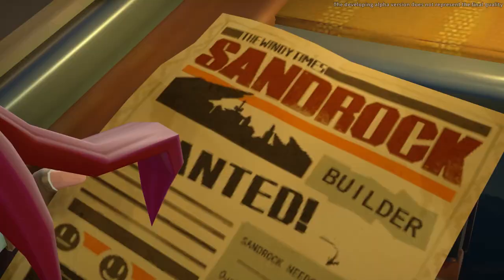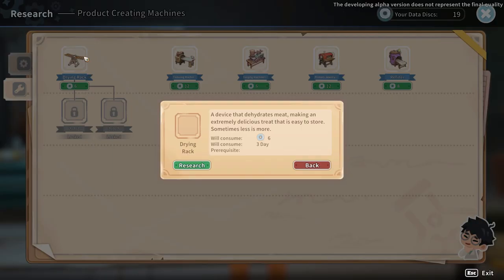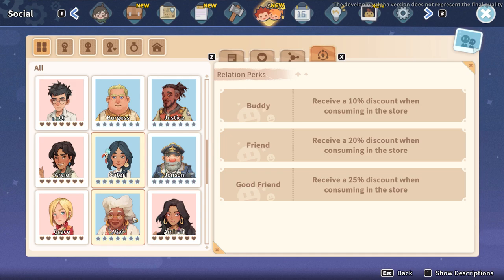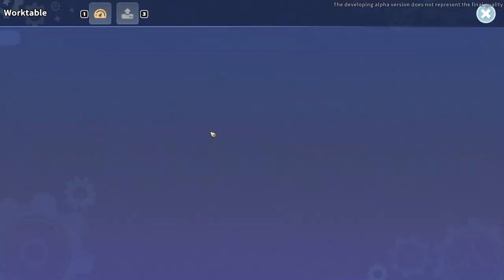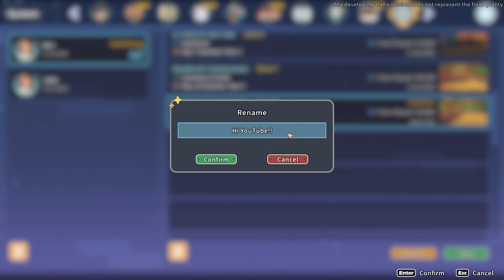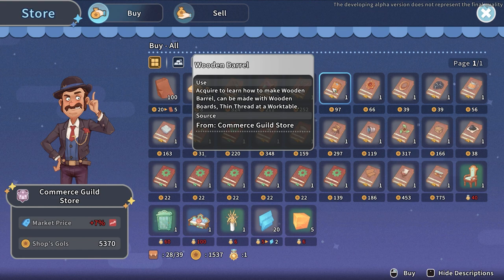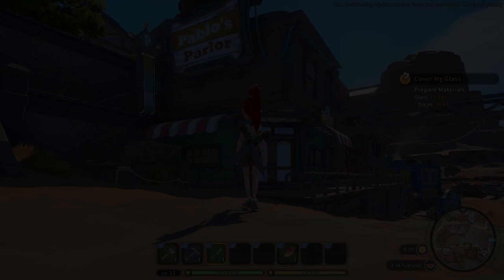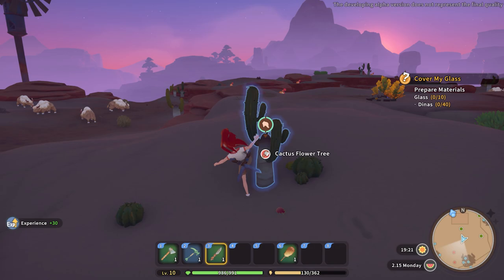My Time At Sandrock: 25 Tips & Tricks | Early Access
Hey Y'all!
Here's a few tips and tricks to get you started in My Time at Sandrock that just launched into Early Access!!!

Have fun!
Plex-
✨ Big Thank you to Pathea for the gamecode!